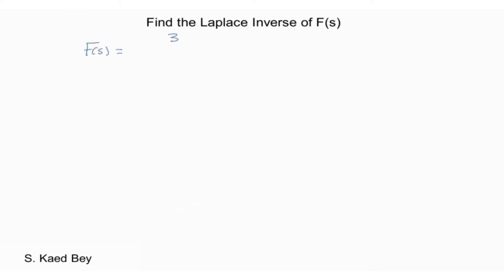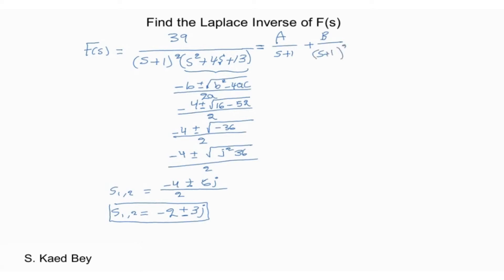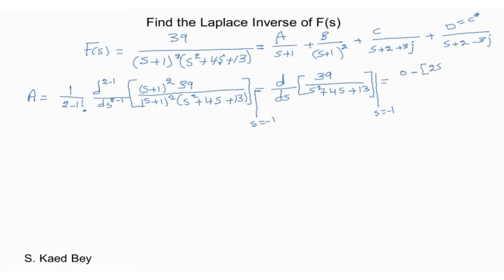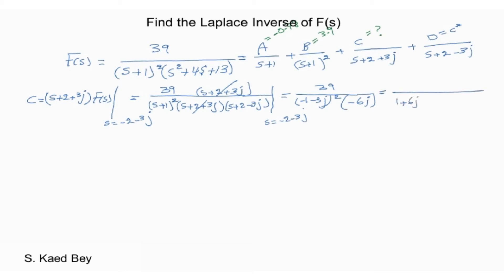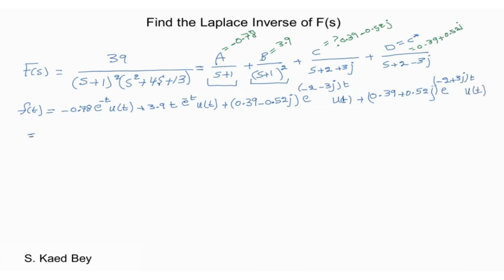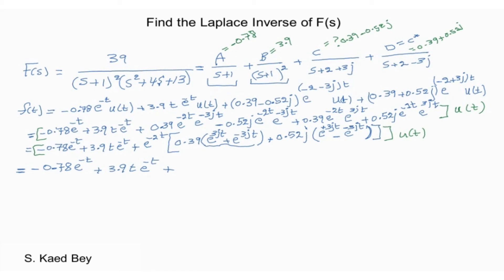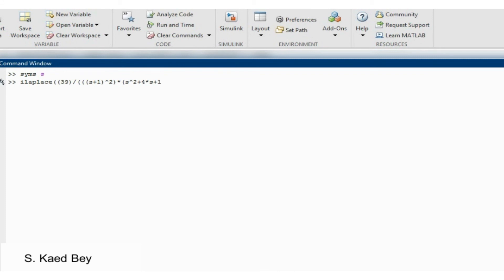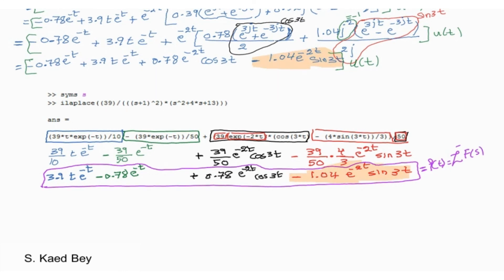Inverse Laplace Example- Repeated + Complex roots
This video shows you both hand calculations and Matlab verification of an inverse Laplace exercise involving a combination of repeated and complex roots